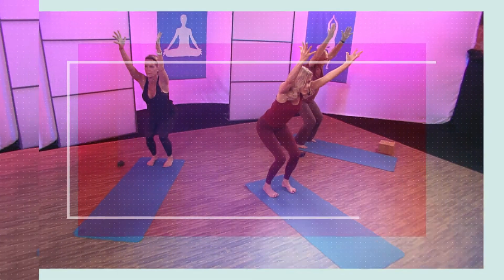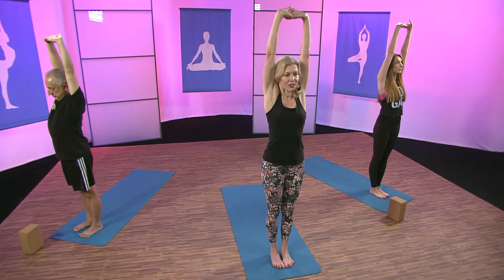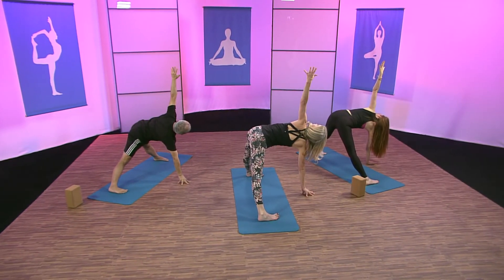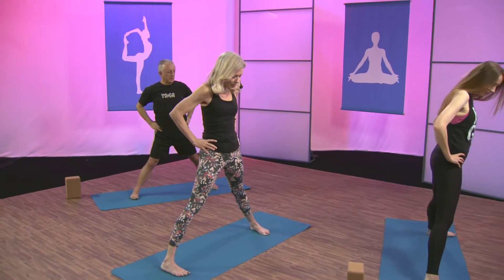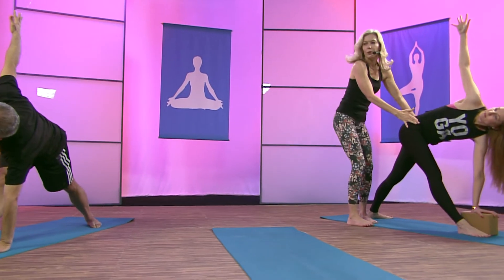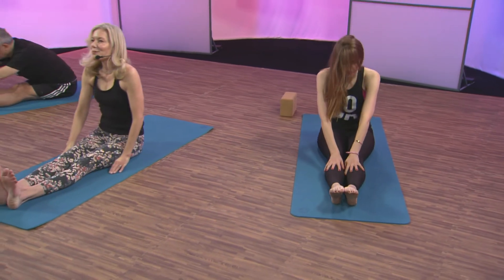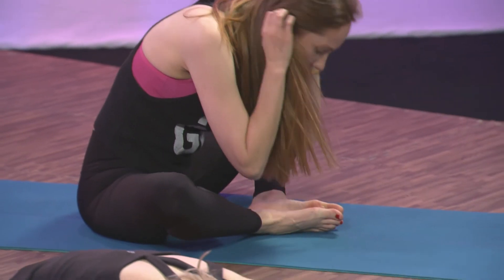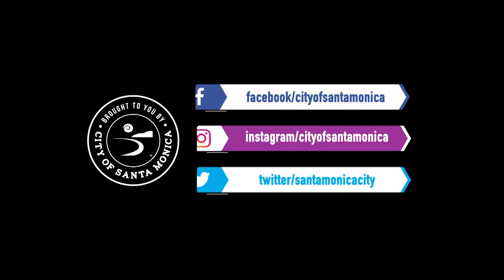MIND | BODY with Susan Foxley - Season 2 (Episode 12)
Susan Foxley, founder of Foxley Fitness, is an author, certified life coach, yoga master and relationship specialist who has helped thousands of people live healthier, happier lives.

In this episode, called Back to Basics, Susan Foxley takes us through mental and physical exercises designed for both beginners and advanced students, in a yoga workout focusing on twisting poses to clear the mind and rejuvenate the body.